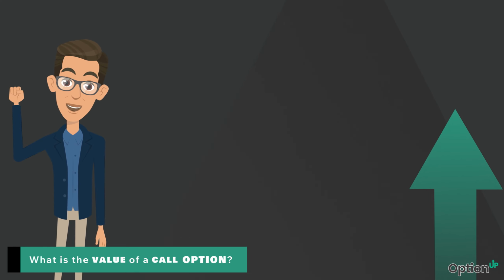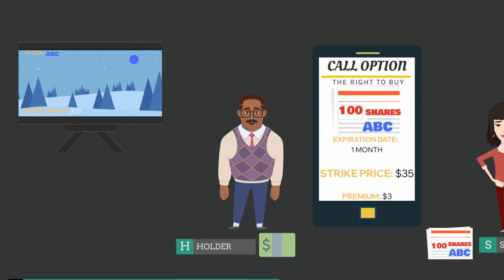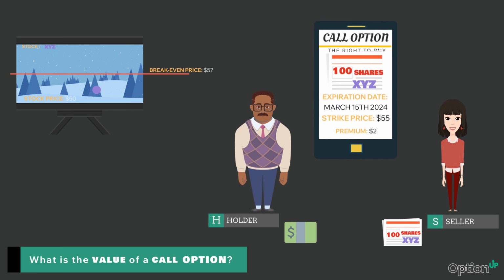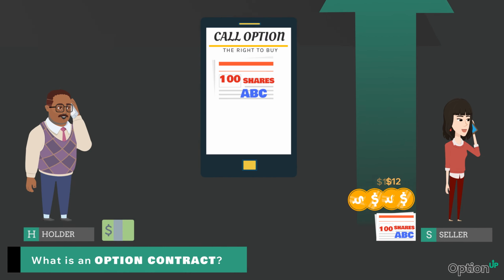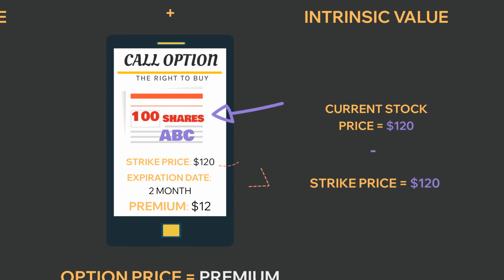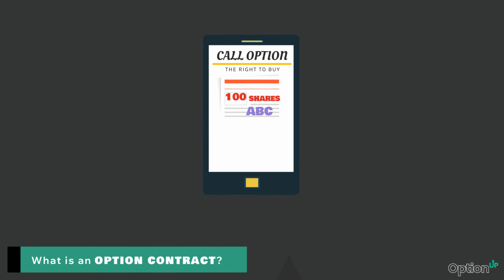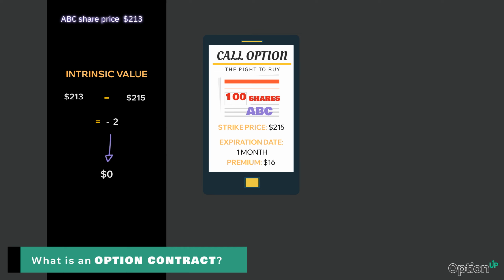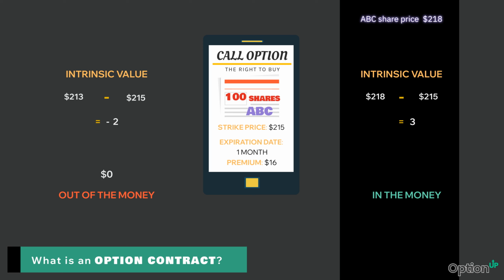How to Determine the Value of a Call Option?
An explanation on what a call option is and how the price of a call option is determined. We go over what time value and intrinsic value are and how they compose the price of the premium for an options contract. To learn more about options, option selling or debit spreads check out optionupapp.com

This is the second of eight videos in our learning series.